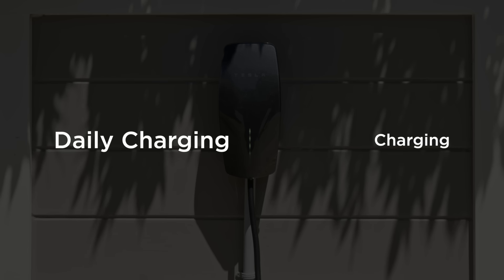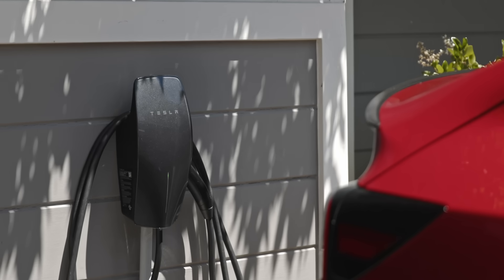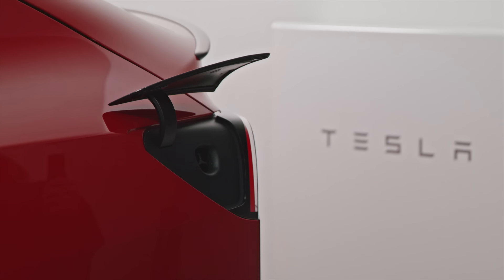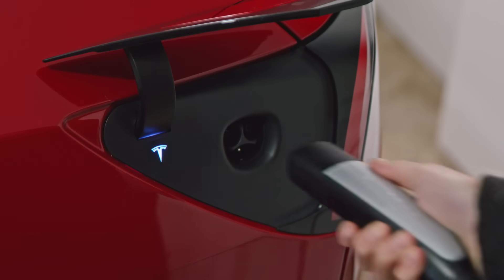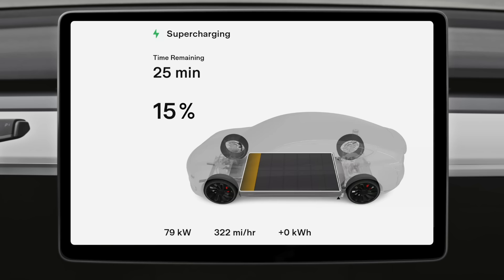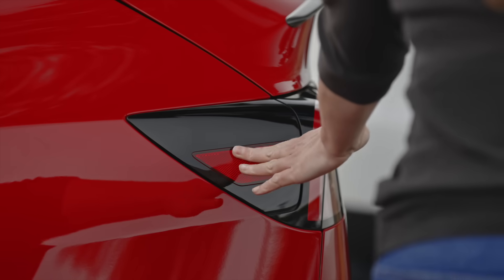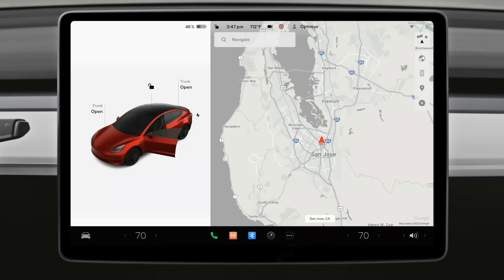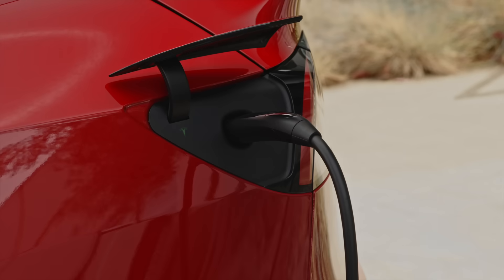Charging | Model Y and Model 3 (2017-2023)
Conveniently charge your Tesla at home and on the road

00:00 - Intro
00:04 - Daily Charging
01:04 - Charge Port and Plugging In
02:13 - Supercharging
03:00 - Public Charging
03:49 - Charging Menu